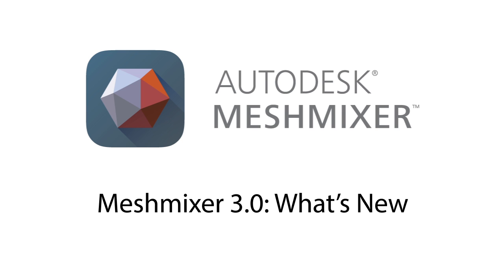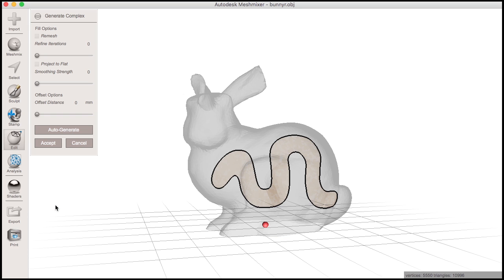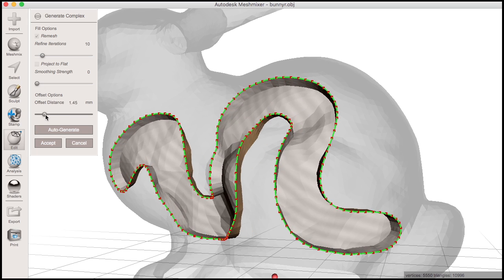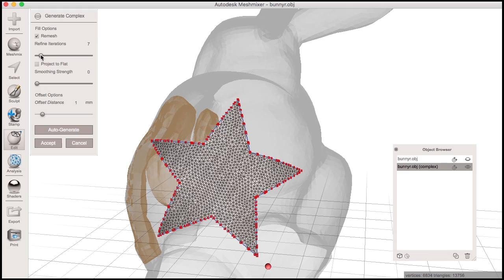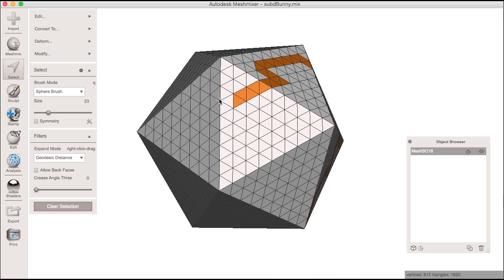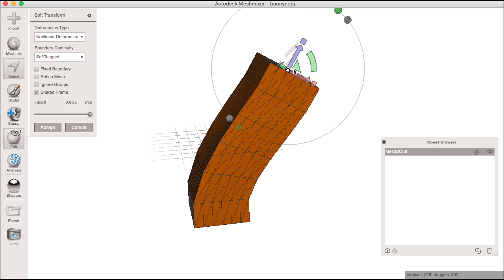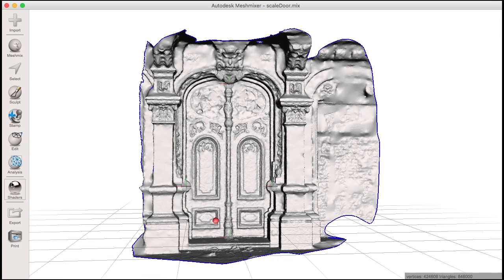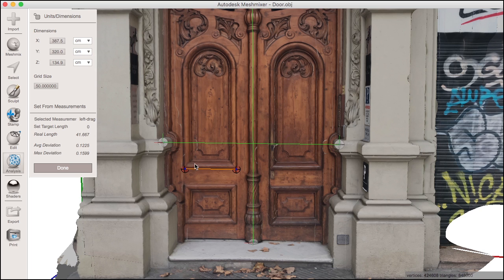Autodesk Meshmixer 3: What's New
Autodesk Meshixer 3 adds a bunch of new tools and improvements. Here's a list of what's new in this release:

- new Complex objects that contain internal partitions (beta!). Complexes make it easy to design for multi-material 3D printing!!
- Generate Complex tool to create a Complex from face groups
- Split Complex decomposes a Complex into separate solid shells
- new Export mode that automatically decomposes Complex on write
- new Align to Target tool to automatically align meshes in 3D
- new Unwrap tool flattens surface patches
- new SVG Export can export meshes as SVG (edges, colors, etc). Try it with Unwrap!
- new Mesh Query tool for visualizing mesh properties
- new measurement-based scene scaling workflow in Units/Dimensions tool
- new Select Intersecting action in Select tool (double-click on other scene objects)
- new Preserve Group Borders and Project To Target options in Smooth Boundary
- Remesh can now automatically preserve sharp edges
- Make Pattern can now clip to active Target object
- Make Solid updates and new mode to automatically preserve sharp edges (slow!)
- huge Booleans stability improvements
- minor improvements to Transform, Smooth, Replace and Reduce
- export support for SMESH format
- Pivot-drag positioning shortcut can now terminate on any surface in scene
- new unlit-texture shader
- support for Autodesk Screencast
- crazy bugfixes
- tons of UI improvements to indicate disabled/unavailable menus and settings
- lots of [scripting API improvements]